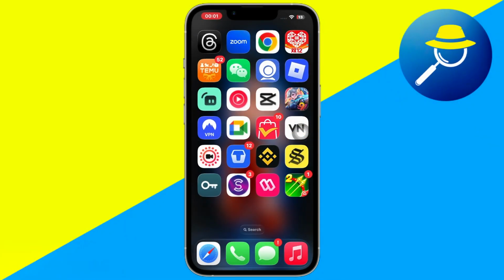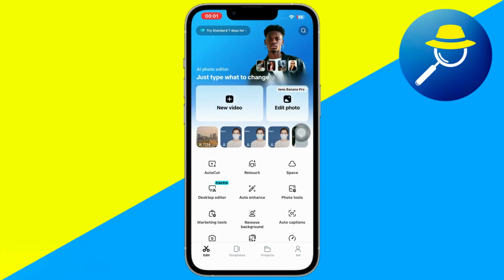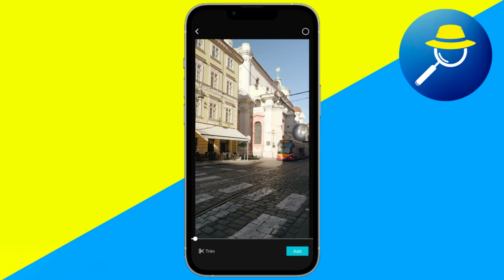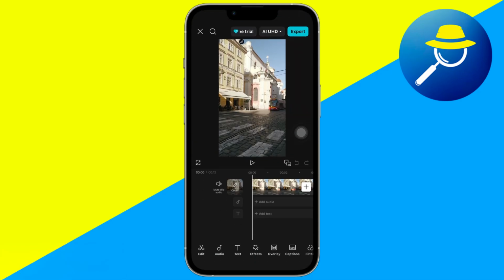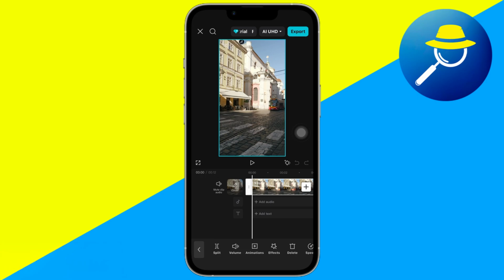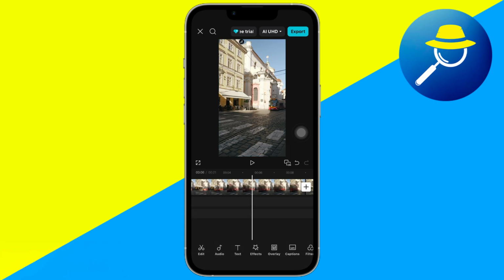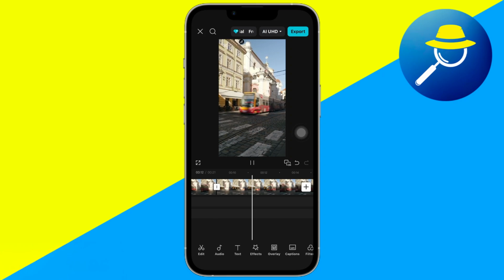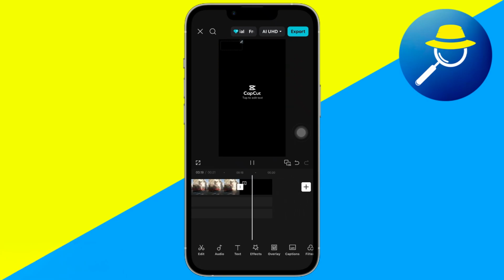How To Loop A Video In CapCut For Beginners (EASY)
In this easy tutorial, I’ll show you how to loop a video in CapCut step by step. You’ll learn how to repeat your clips seamlessly, create smooth loops, and enhance your edits for TikTok, Instagram, or YouTube. This 2026 guide is perfect for beginners looking to make professional-looking looping videos in CapCut.